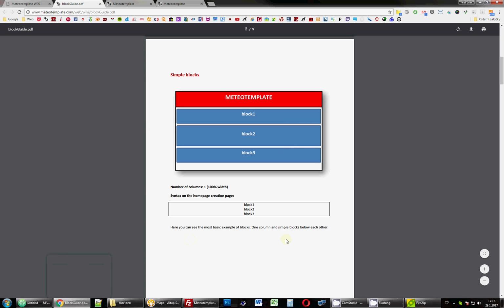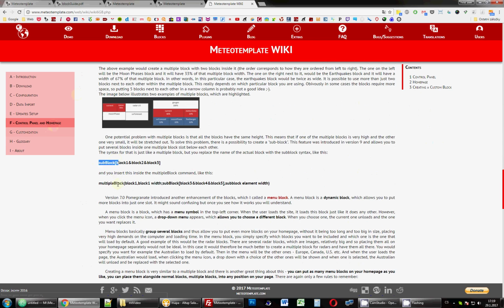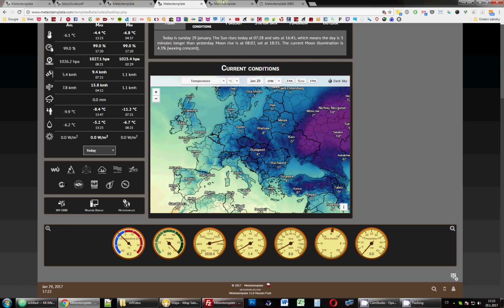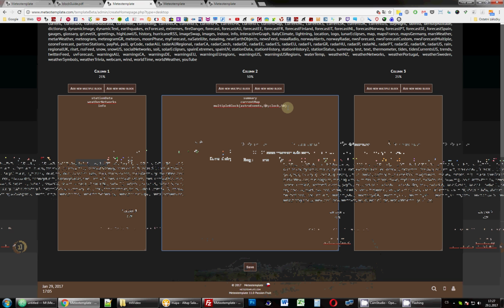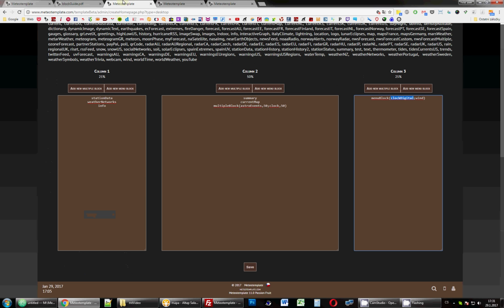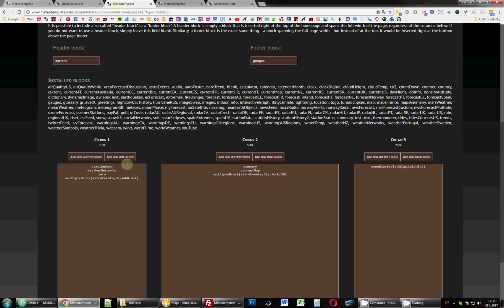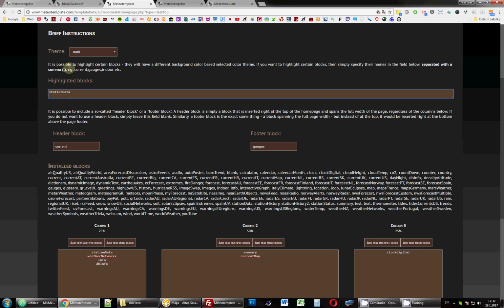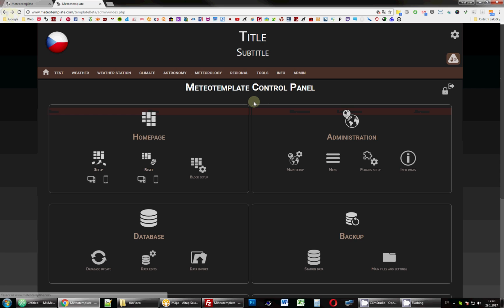F - Blocks - Homepage Setup